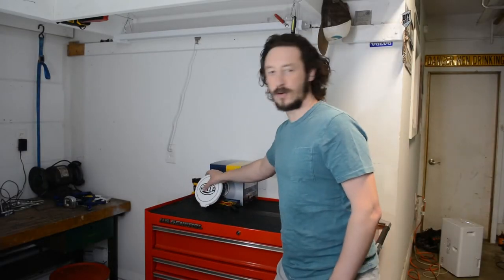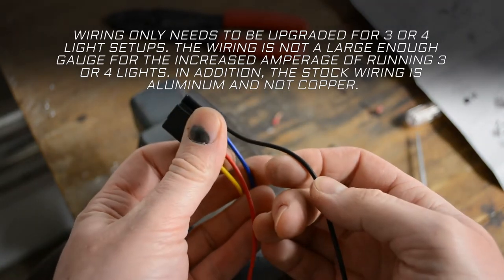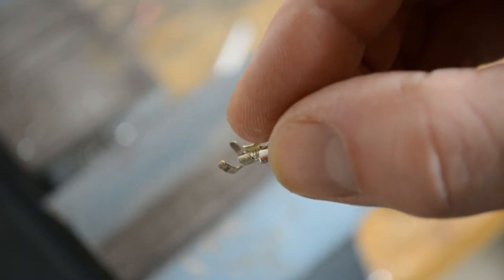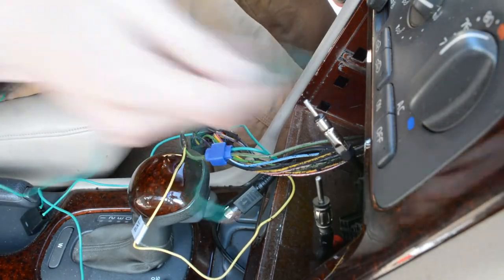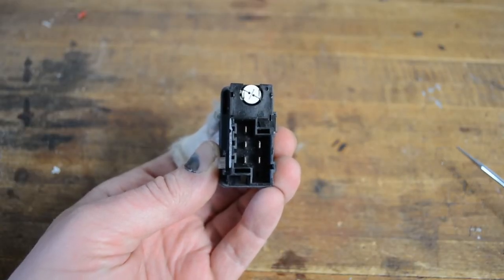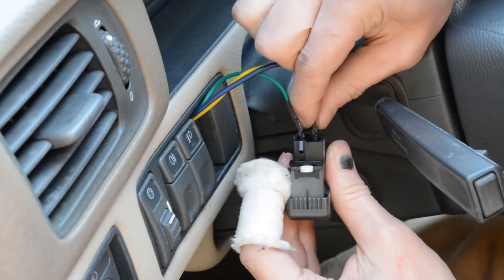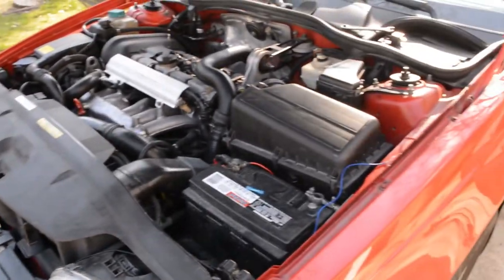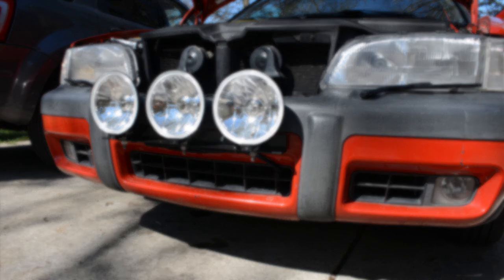Wiring Auxiliary Fog/Driving Lights - Volvo V70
This Steve's Garage video is about how I wired 3 Hella 500 lights to my 2000 Volvo V70. Wiring is very much car dependent, but it is possible to use this video as a guide for cars that aren't a P80 Volvo. The difficulty of wiring Hella 500 lights depends on how clean an install you want, and the type of car. That being said, at the end of the day it's just connecting a bunch of wiring, so check out the video, and hopefully it gives you the confidence to wire some up yourself!

I took my time with wiring the Hella 500 lights, and did it over the course of a few weekends. If you wanted, it could probably be wired up in a weekend. Especially if you didn't need to re-wire or make and paint mounting brackets for the Hella 500 lights.

I'm not responsible for any damage that may occur to your vehicle, so remember to exercise caution when working with wiring and electricity on your vehicle. Especially on a modern car, you don't want to fry anything important. Have fun, and comment with any questions!

Chapters:
0:00 - Intro
0:44 - Tools You'll Need to Wire Hella 500 Lights
1:06 - Upgrading Wiring of Hella 500 Lights
3:05 - Wiring Switch Power for Hella 500 Lights
4:12 - Wiring Hella 500 Light Power
5:15 - Wiring OEM Volvo Foglight Switch
6:50 - Wiring From Relay to Hella 500 Lights
7:30 - Wiring From Hella 500 Lights to Battery
8:19 - Small Wiring Details
8:46 - Results
8:57 - Outro